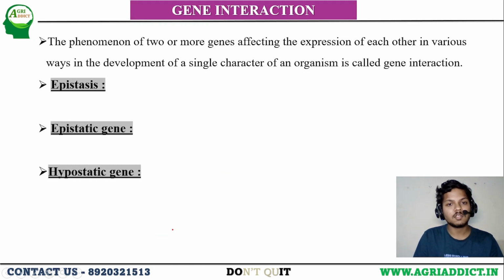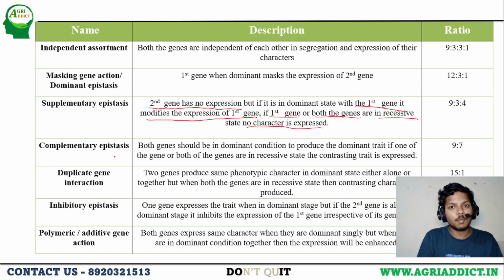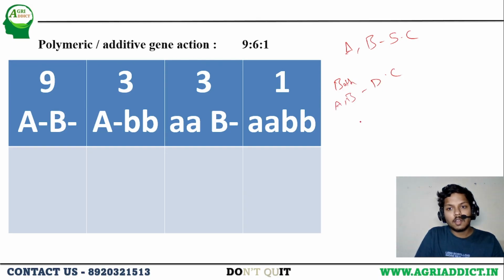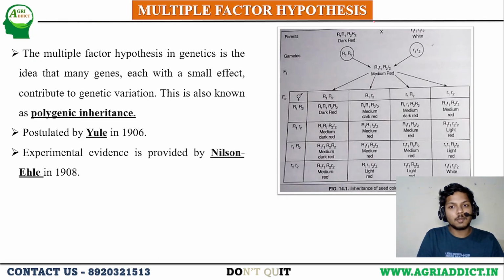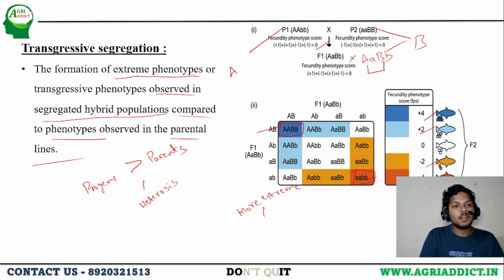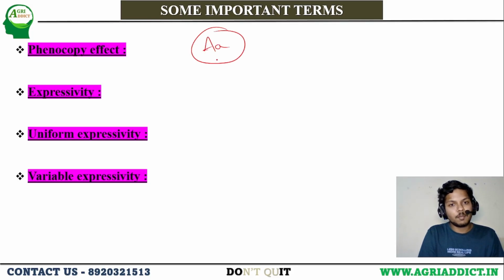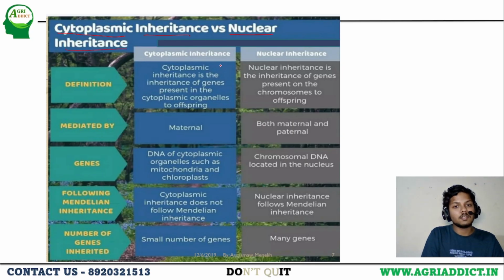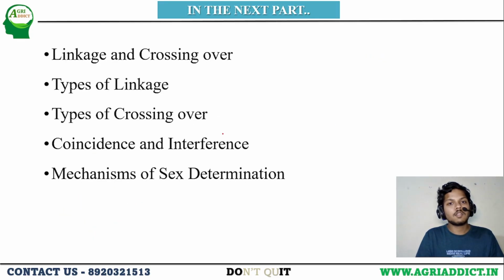Mendelian Genetics part-2 by Thrilok Srinivas | IBPS AFO MAINS | All Agricultural Exams| AIR 25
0:00 - Introduction
1:10 - Gene Interaction
2:53 - Independent Assortment
3:20 - Masking Gene Action
5:10 - Supplementary Epistasis
6:11 - Complementary Epistasis
7:08 - Duplicate Gene Interaction
8:45 - Inhibitory Epistasis
10:32 - Polymeric (Additive Gene Action)
11:13 - Quantitative vs Qualitative Characters
15:14 - Multiple Factor Hypothesis
18:01 - Transgressive Segregation
20:06 - Key Terms
28:34 - Cytoplasmic vs Nuclear Inheritance
30:25 - Maternal Effect
33:32 - Recap

📚 List of Books with links to Buy for All Agricultural Exams